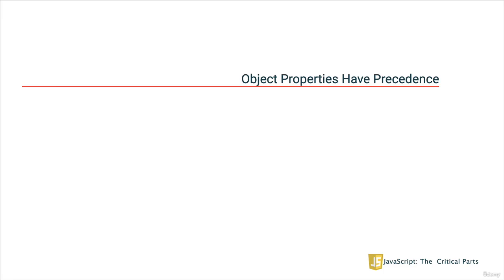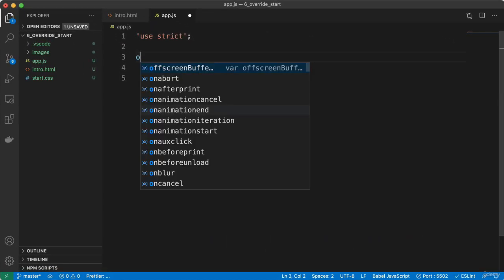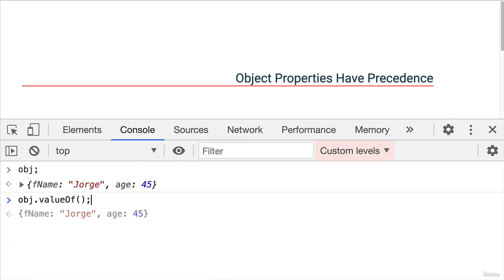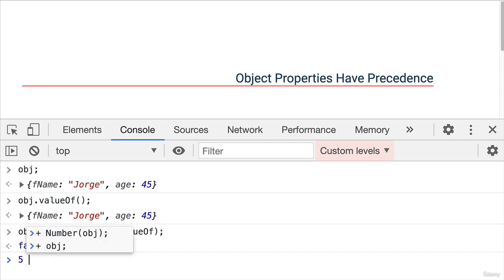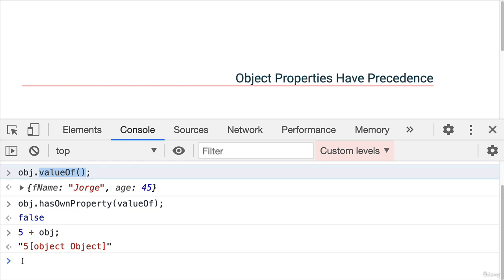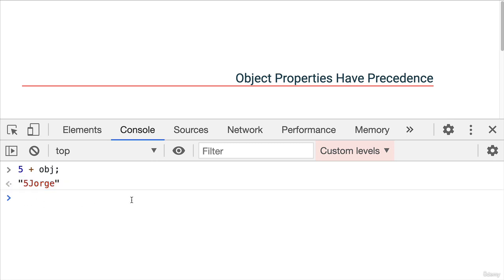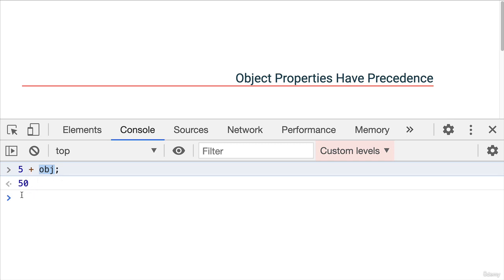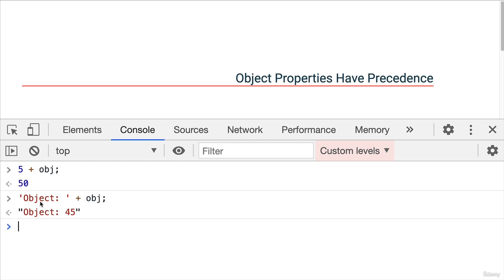JavaScript Critical Parts 0606 Object Properties have Precedence